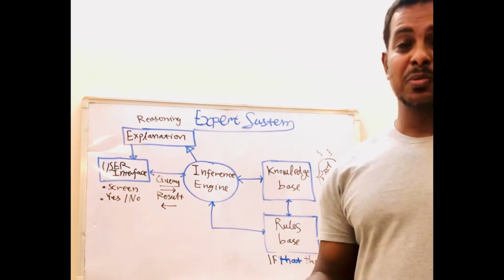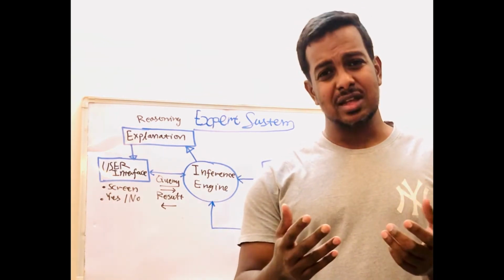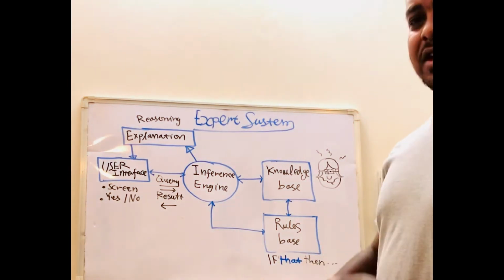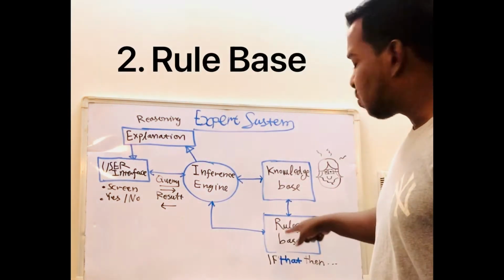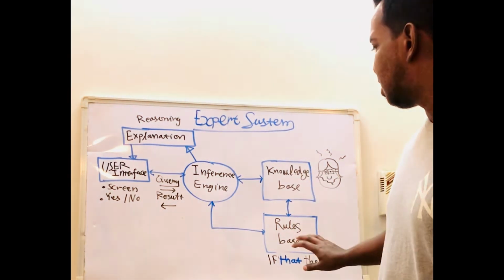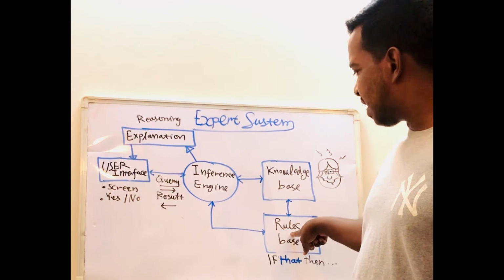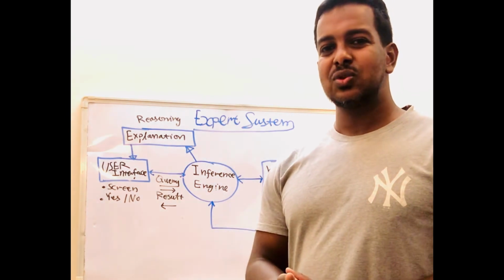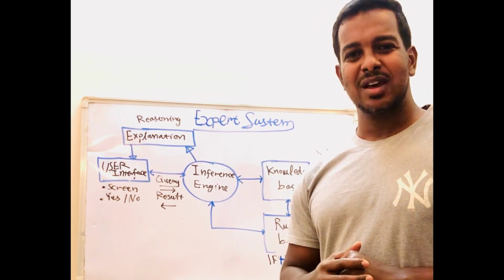IGCSE - ICT - Expert Systems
This will help you how to answer chapter 6 questions about expert systems